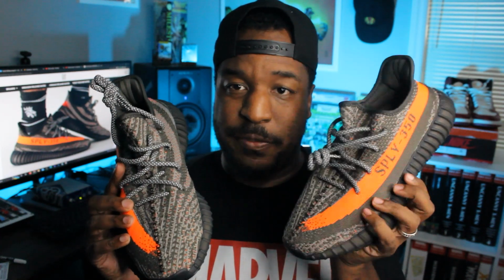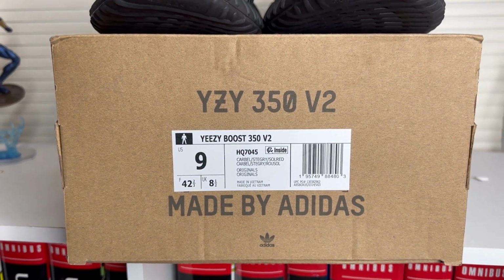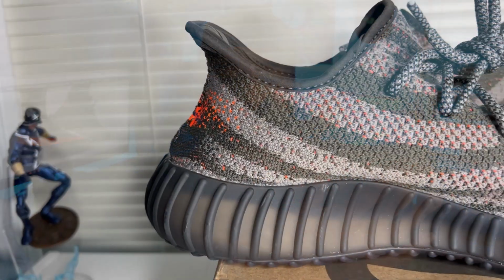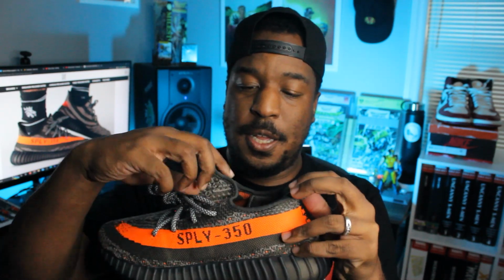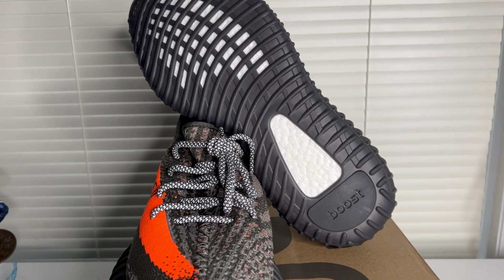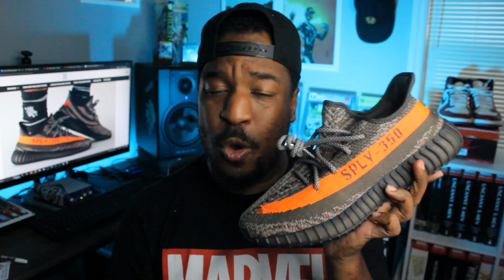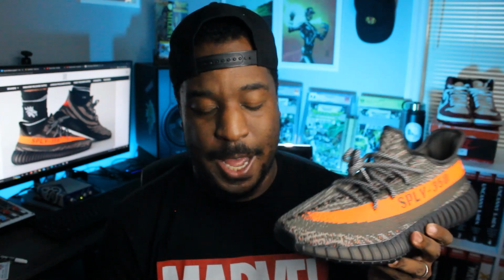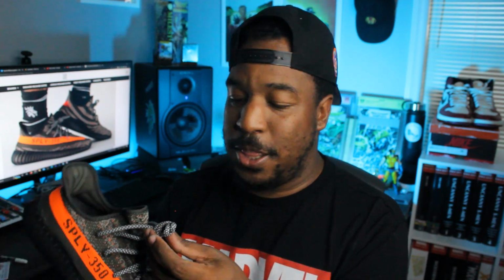Early Look: YEEZY 350 v2 "CARBON BELUGA" | Are These EVER Coming Out? | Kanye Adidas Beef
Are we ever going to get these Dark Beluga 350s? Kanye's fighting with Adidas and Daniel Cherry on Instagram, so it's all up in the air.  Here's a detailed look at this upcoming sneaker release.

Early Look: YEEZY 350 v2 "DARK BELUGA" | Are These EVER Coming Out?!